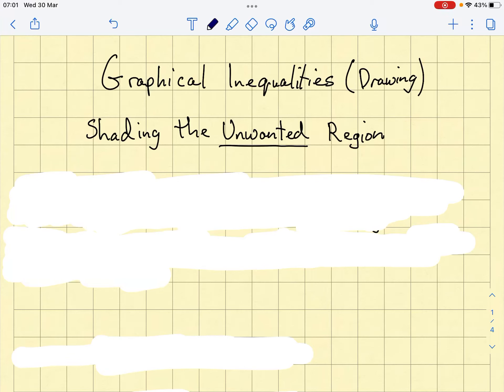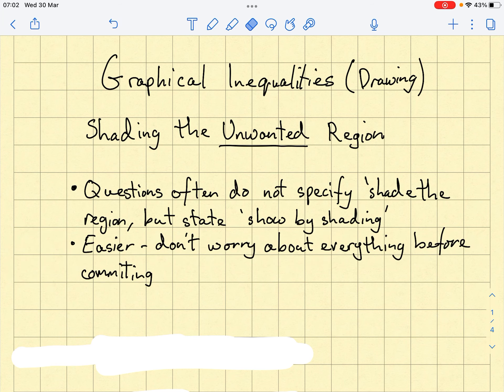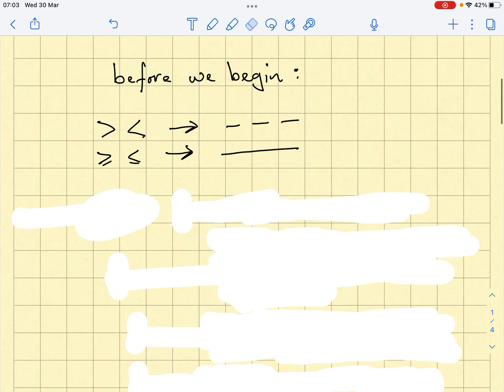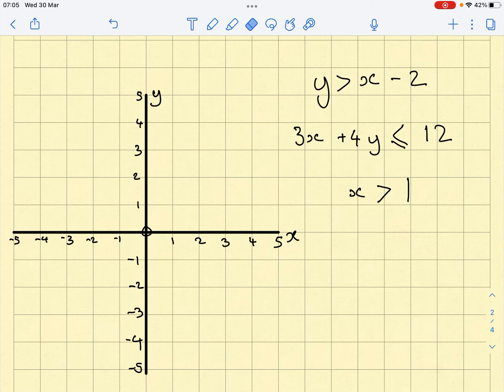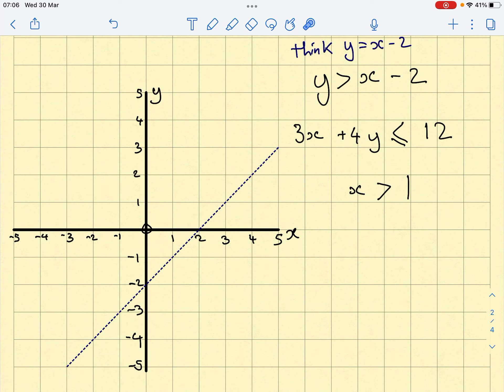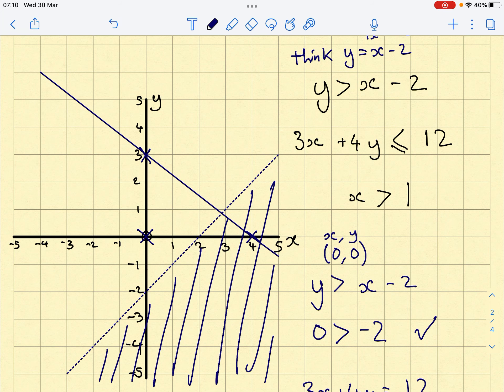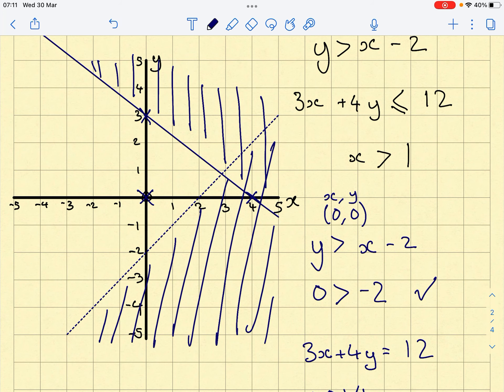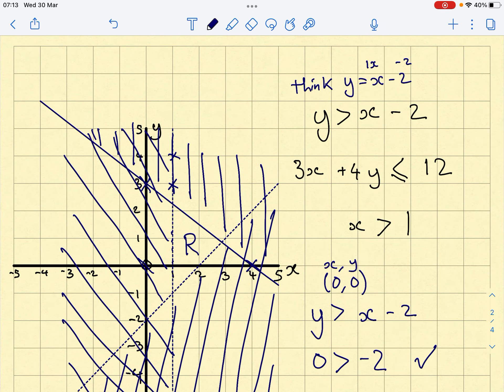Drawing Graphical Inequalities (leave region UNSHADED)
How to represent graphical linear inequalities but leaving the desired region unshaded